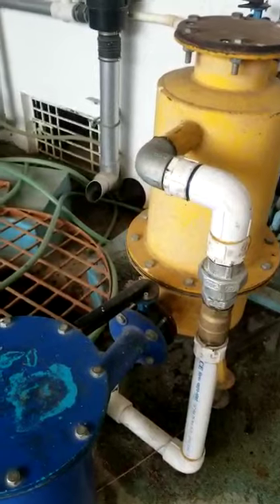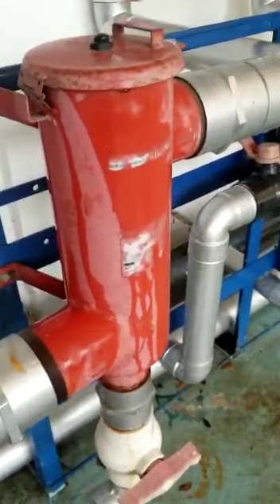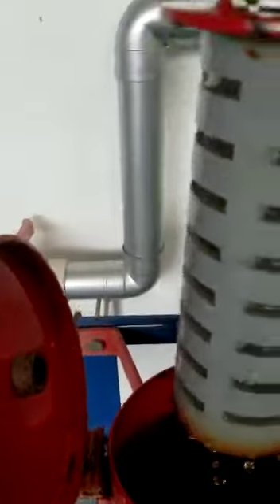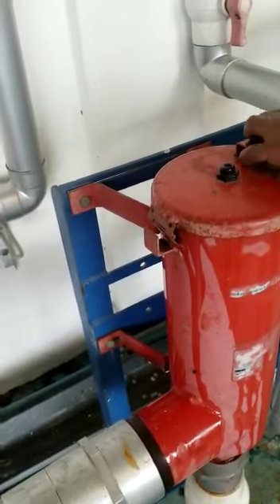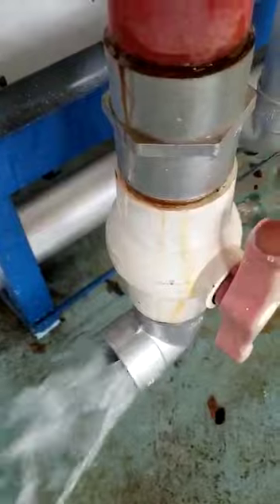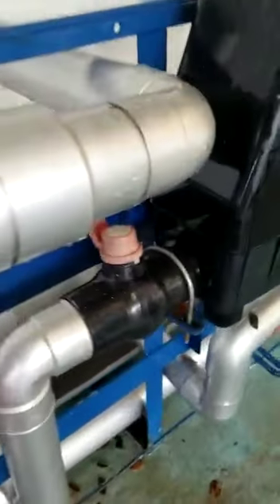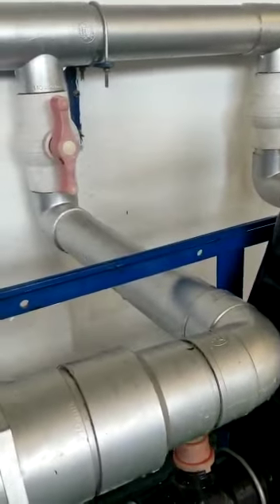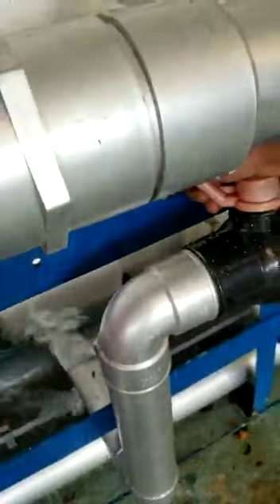Differences between Local filters and ' RAINY' water filters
Video from Nandana Kotta